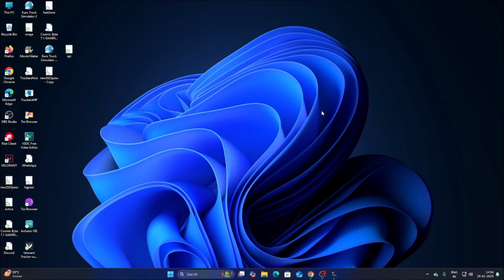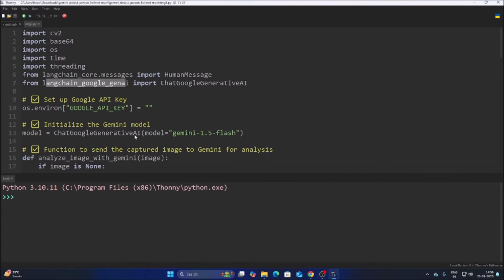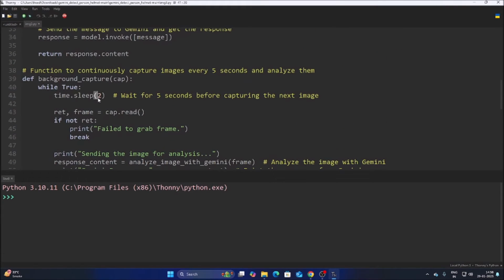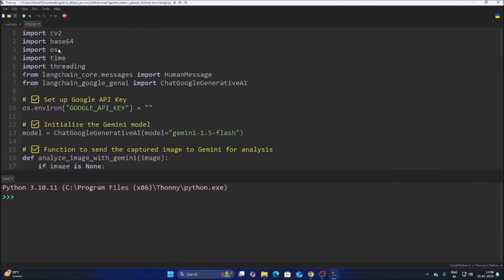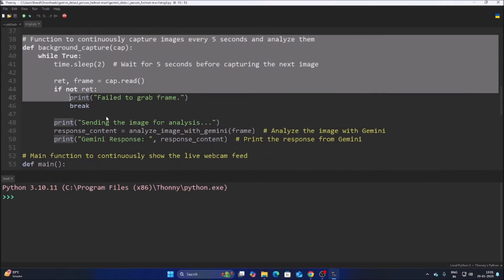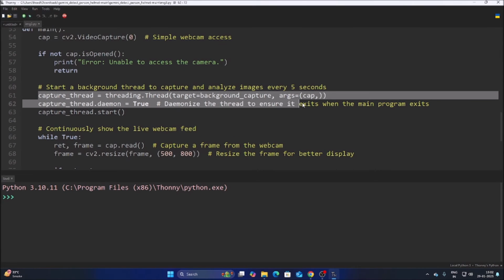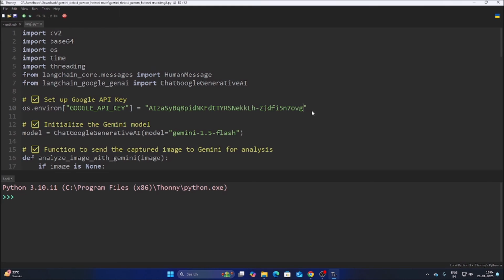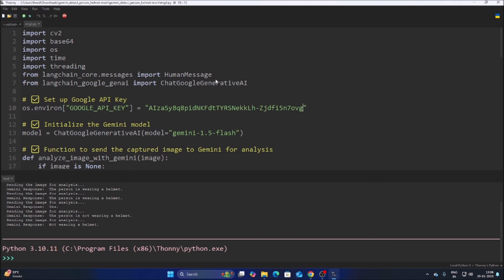Google GenAI + LangChain for Real-Time Helmet Recognition | Helmet Detection with Google GenAI